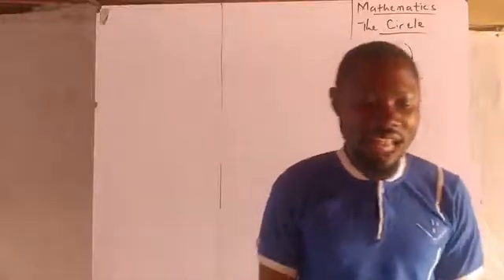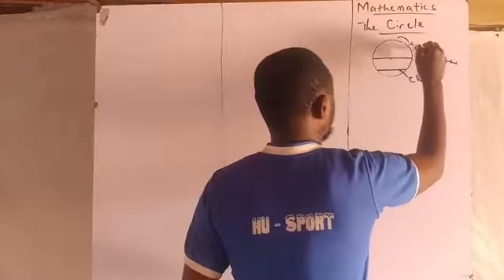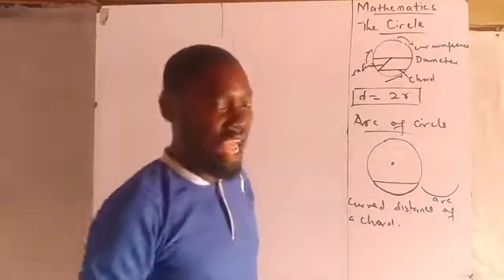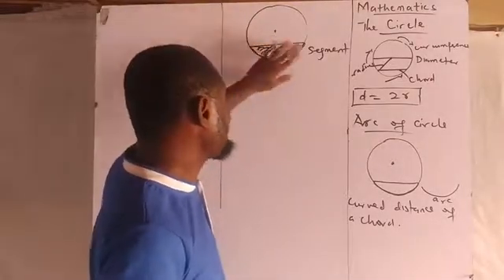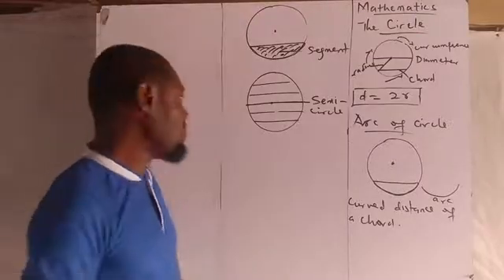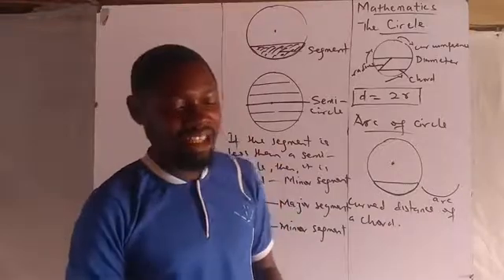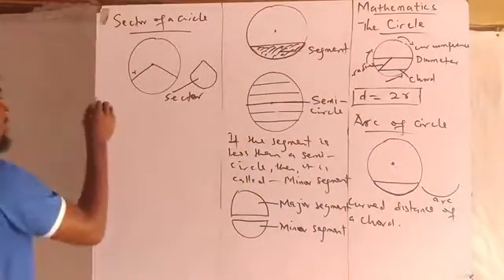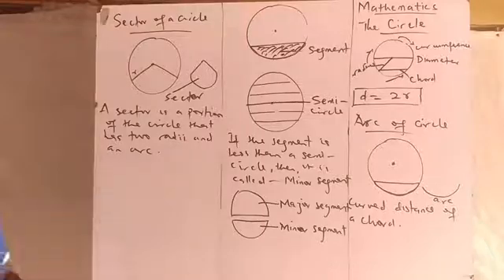Geometry | Knowing The Circle (Part2)